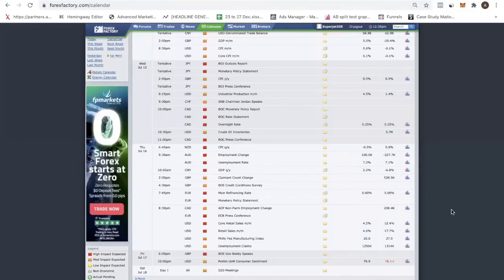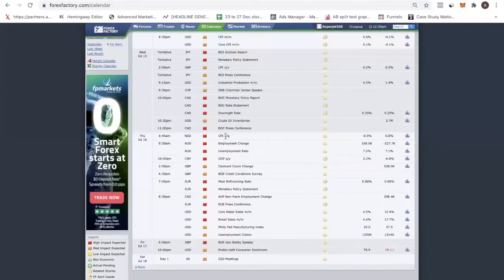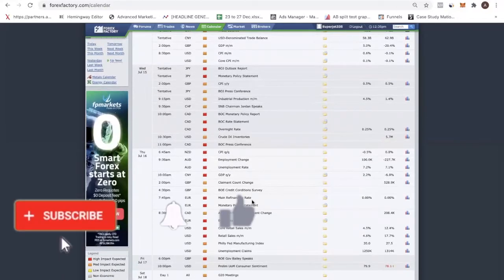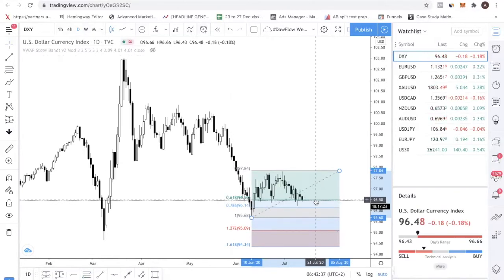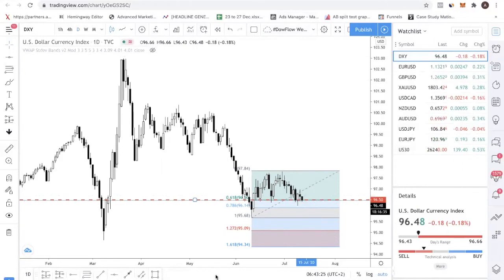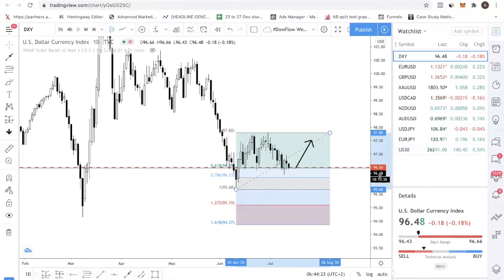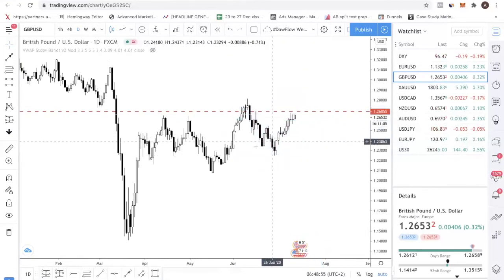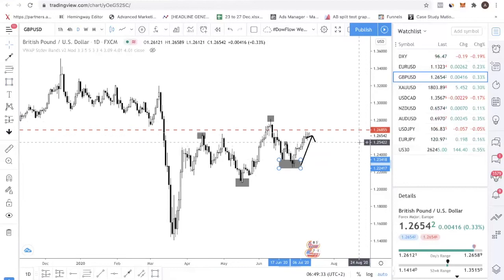Forex Market Analysis & Forecast: Key Levels, Biases for Forex Trading (13 Jul)